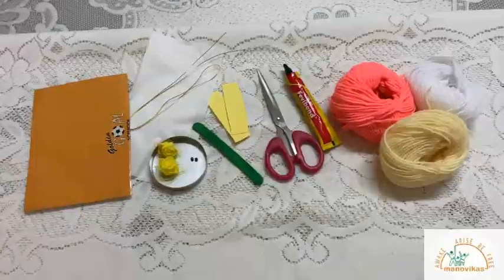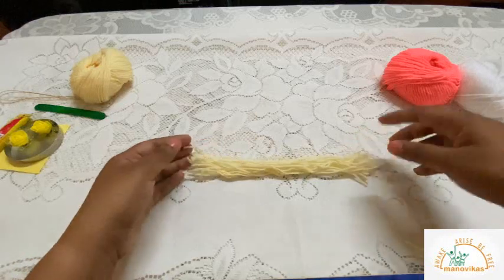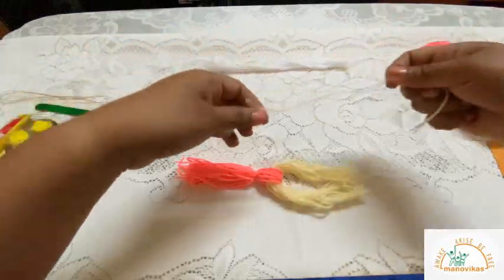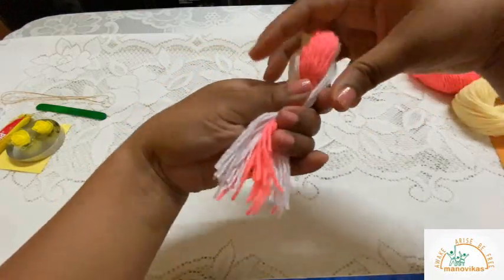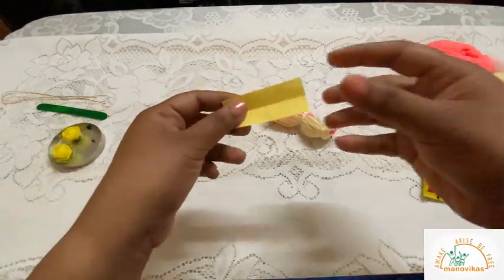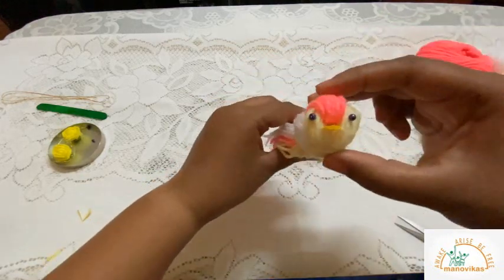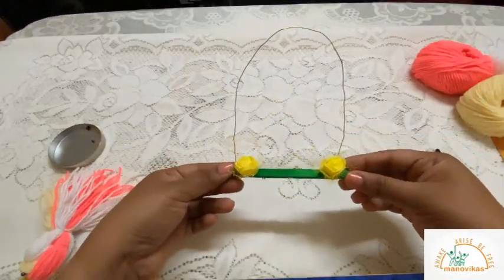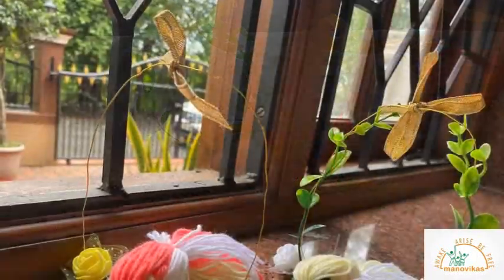Class III Science Activity On Birds